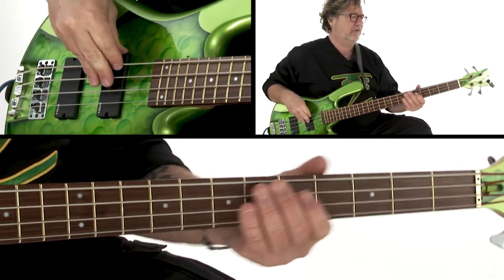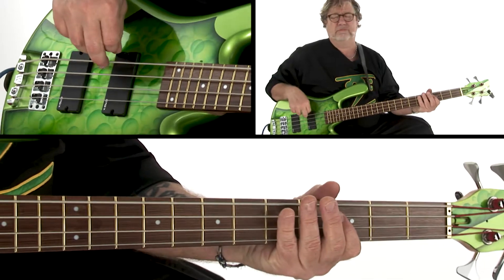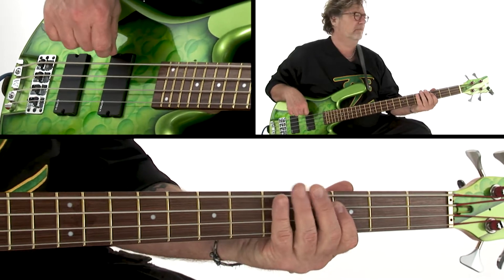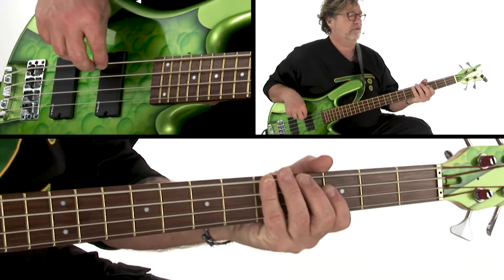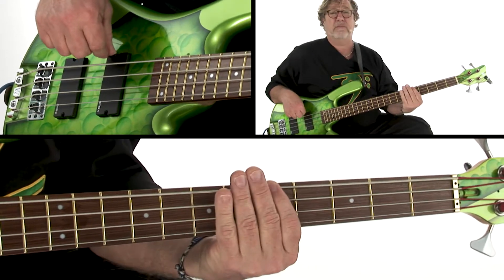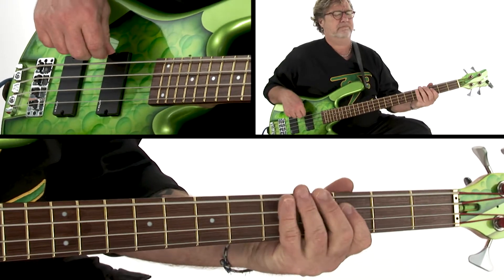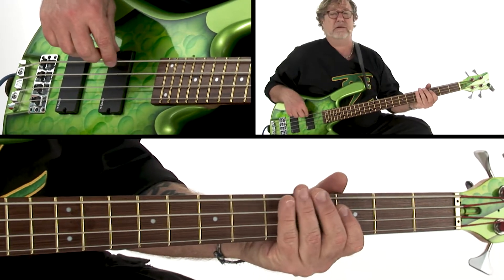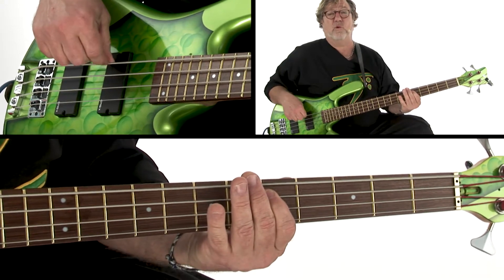Learn Bass 2 - Practice Session 4 (Fast) - Stu Hamm